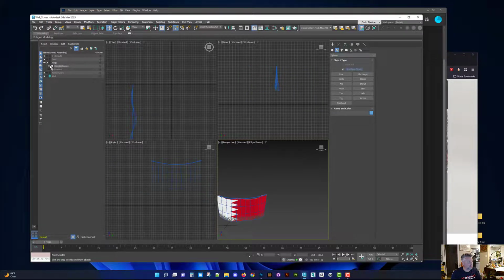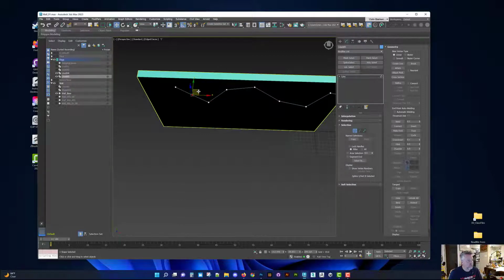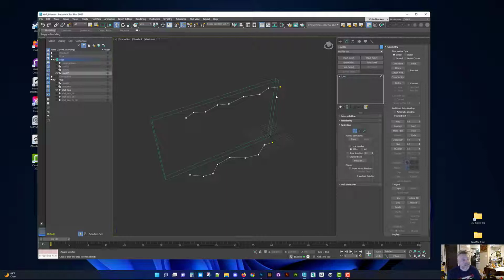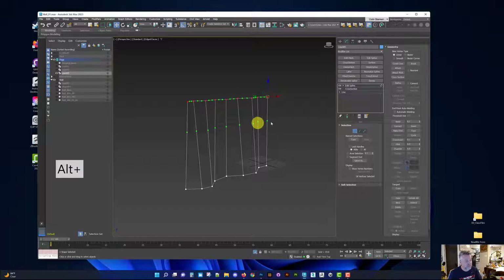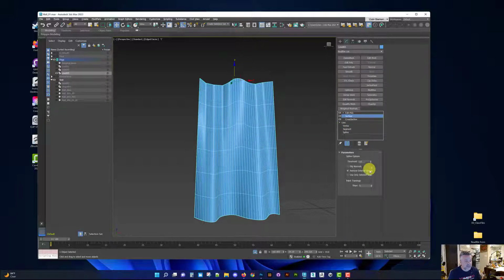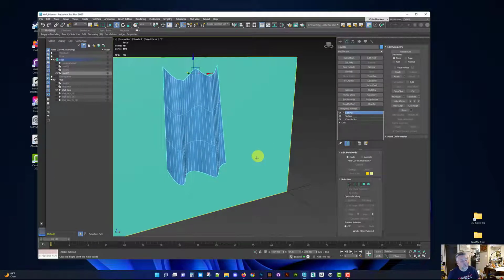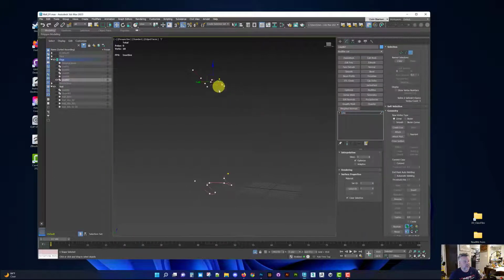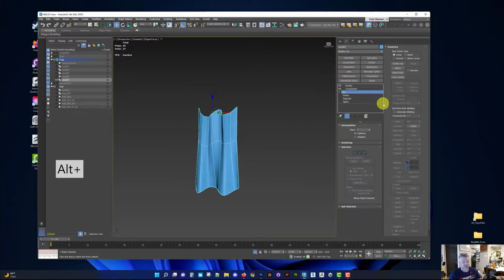Build A Flag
Building a flag using Spline tools, Cross Sections, and Surface Modifiers